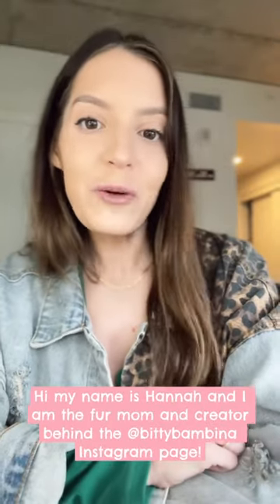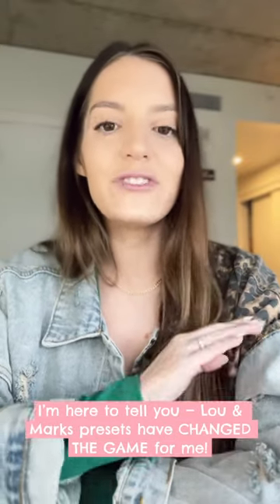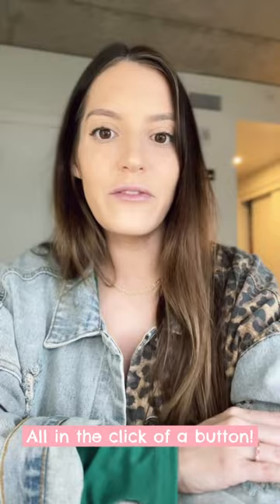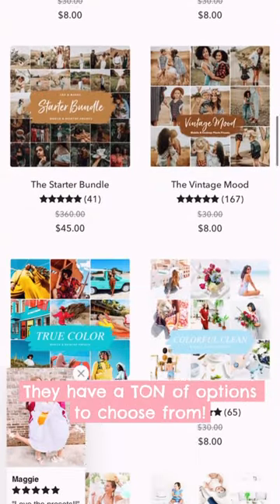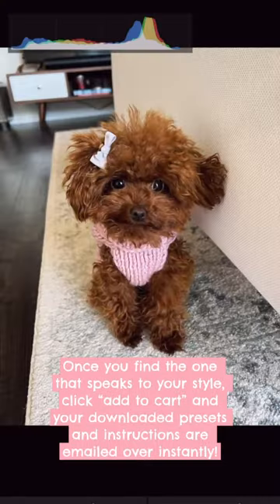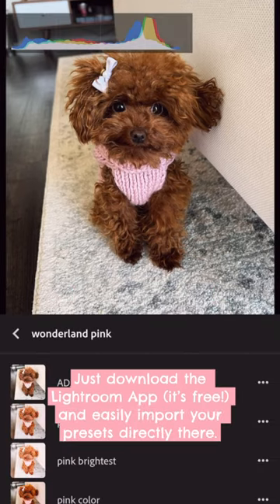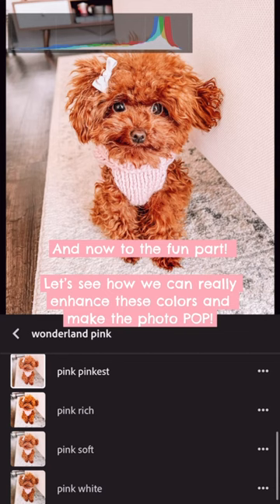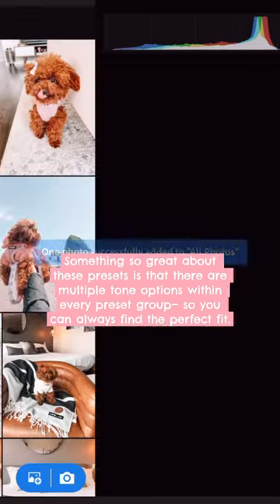Editing With Lou Marks Presets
Watch how @BittyBambina (IG) uses Lou Marks Presets to edit her photos and create a cohesive esthetic on all her photos.